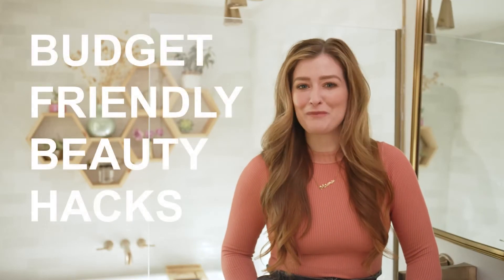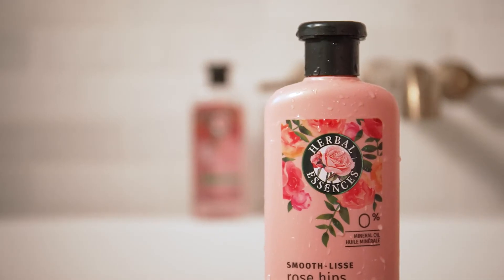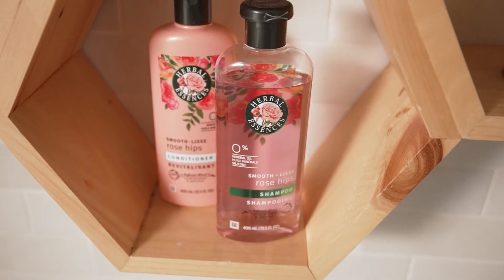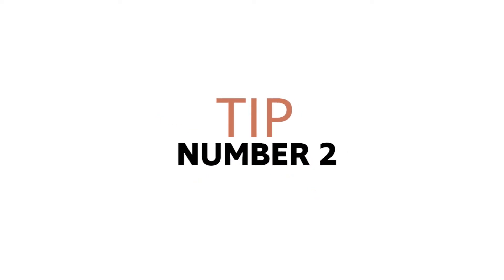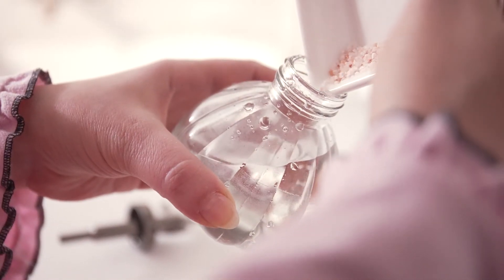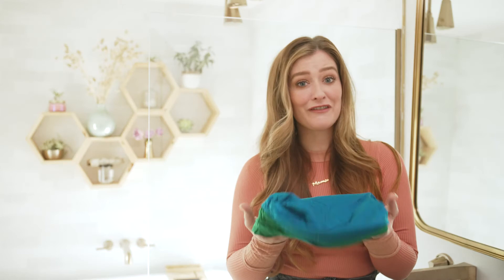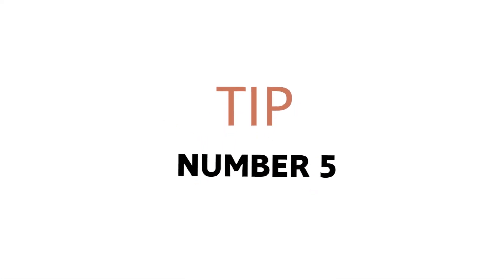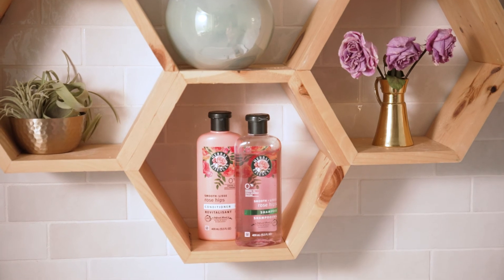Budget Friendly Beauty Hacks by DIY MOM, Rebekah Higgs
I’m excited to partner with Herbal Essences to bring you my Budget Friendly Beauty Hacks video. Herbal Essences Smooth Rose Hips Shampoo and Conditioner is back and better than ever! It is now cruelty free and dermatologist tested at a price that you’ll love!

Click on this link for more info on where to purchase Herbal Essences Smooth Rose Hips Shampoo and Conditioner

Share any beauty hacks you rely on, in the comments below!